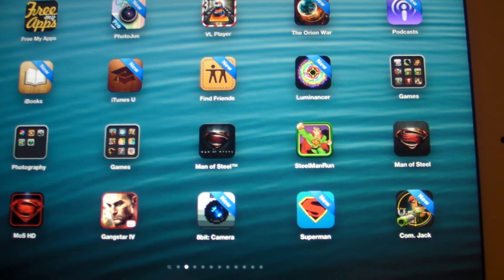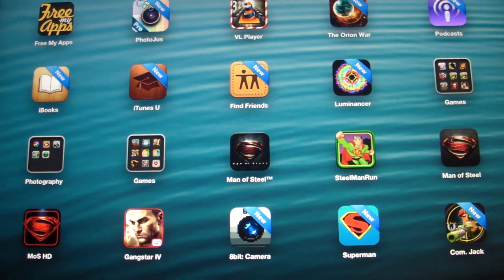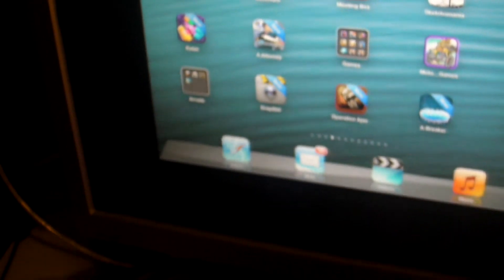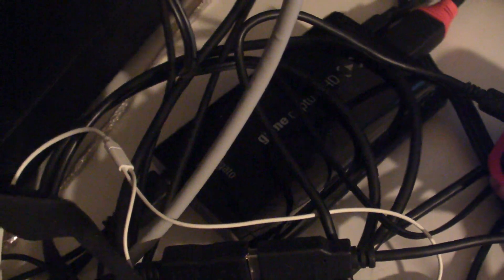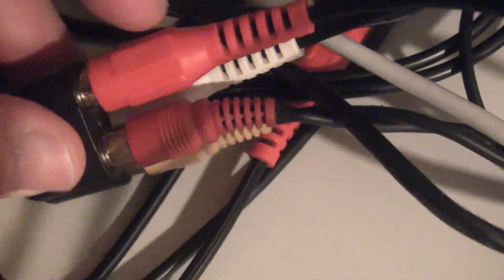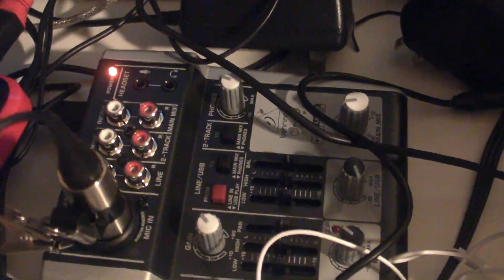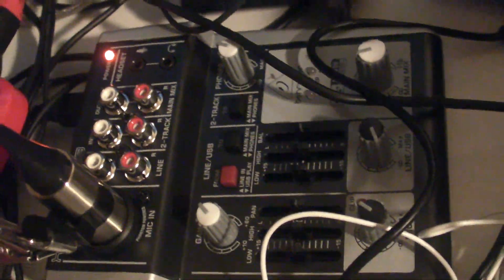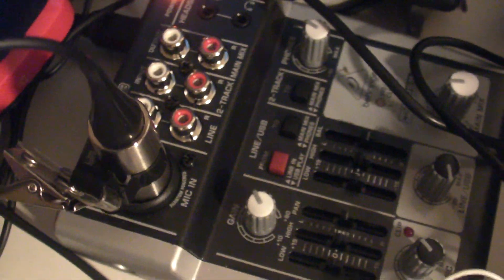How to record iOS & Android Gameplay over HDMI with no Audio Delay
J Tech Digital - Also called
Premium Quality Two Input HDMI to RGB Component YPbPr / VGA 2 to 1 Switch Converter Support 5.1CH Surround Sound

Loftek HDfuryproTwo Input HDMI to RGB Component YPbPr / VGA 2x1 Switch Converter Support 5.1CH Surround Sound

Shure WH20XLR Dynamic Microphone - Cardioid

Behringer 302USB Premium 5-Input Mixer with XENYX Mic Preamp and USB/Audio Interface

PAC Ground Loop Isolator for 3.5 MM Applications

RCA Video Audio Splitter Adapter (RCA Female to 2 RCA Female)

Kanex Pro HDRGBRL HDMI to Component with Audio Converter